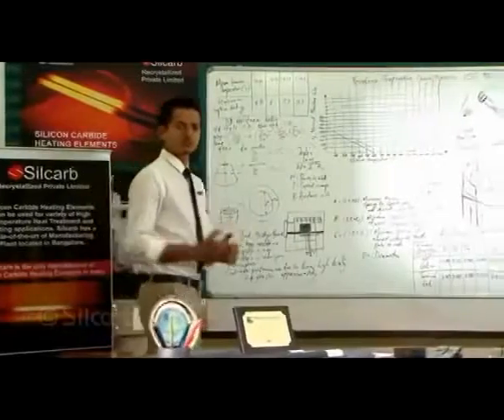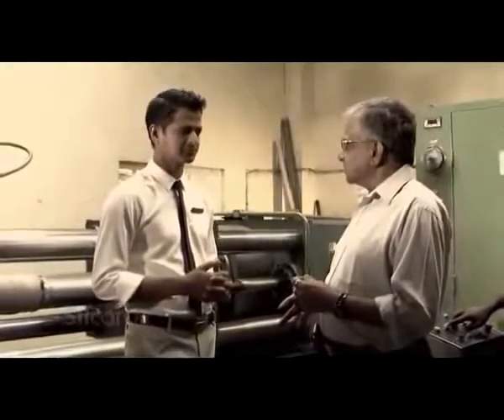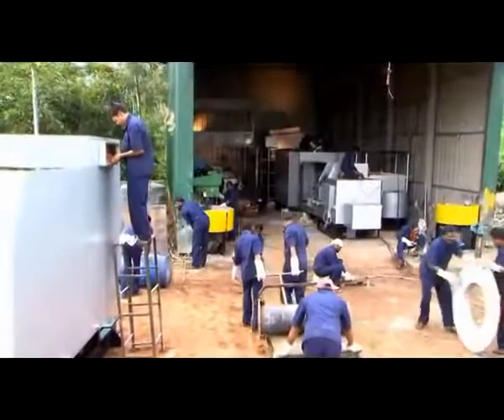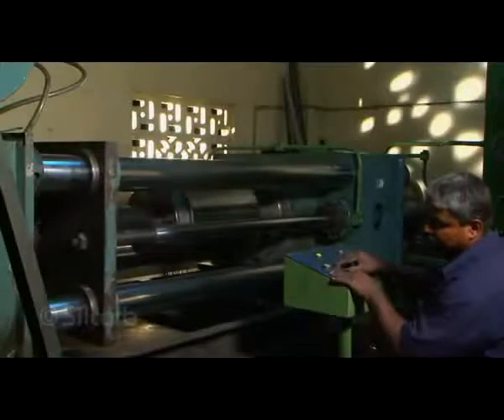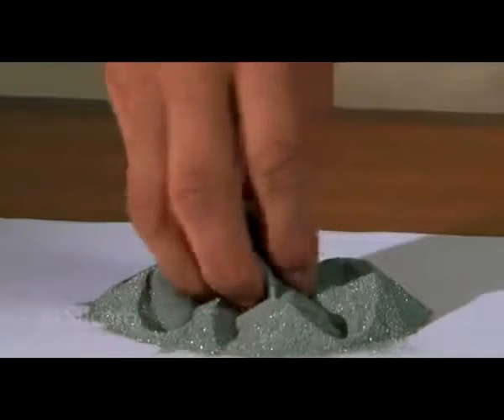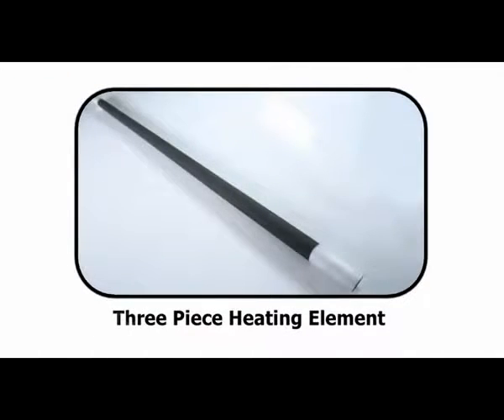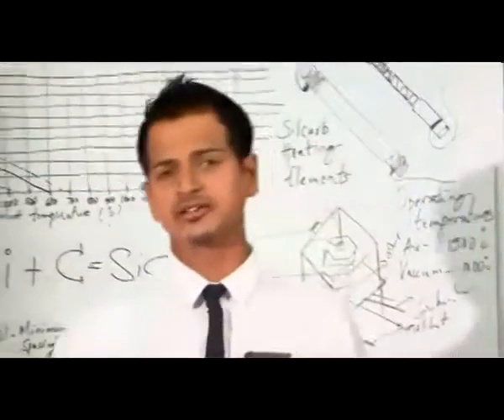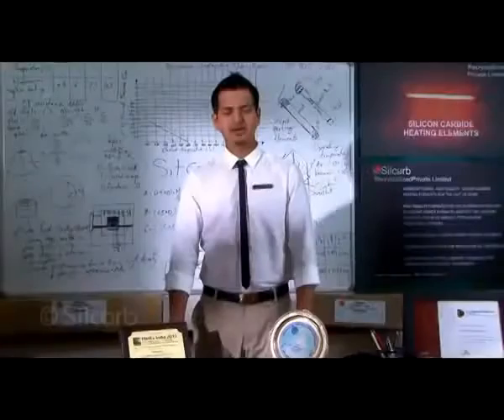Silcarb Recrystallized Private Limited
Silcarb is leading sic heating elements manufactures and marketers based from Bangalore,India since 1982. Top buyers of silcarb products are from Brazil, UK, USA, Australia,Germany,India etc